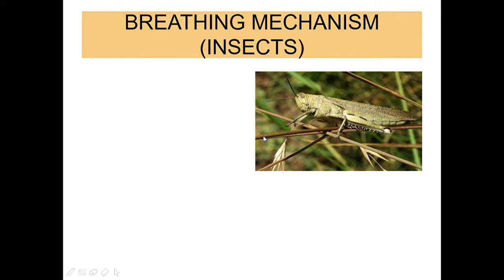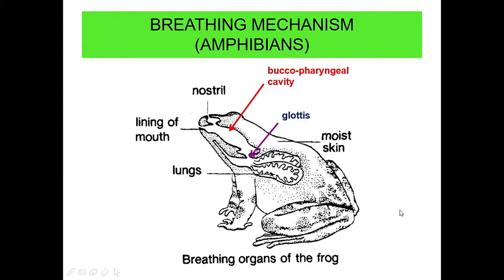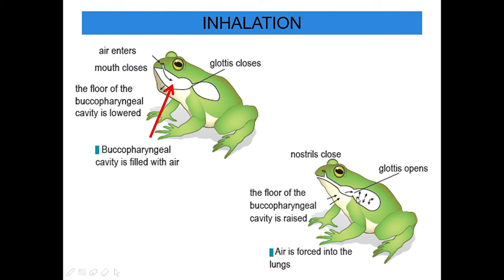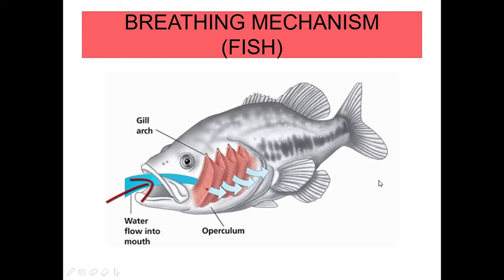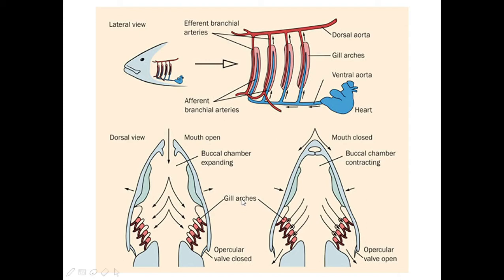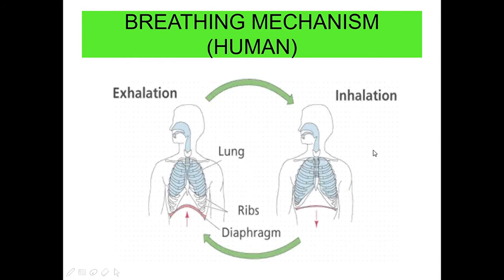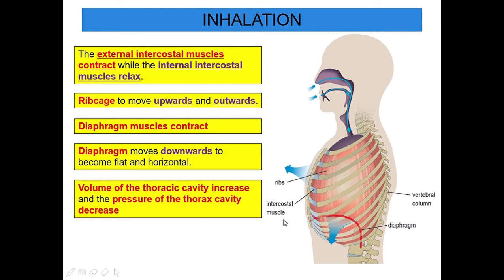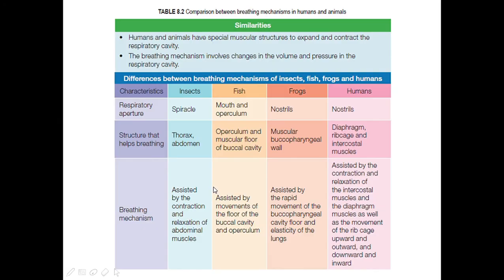8.2 Mechanisms of Breathing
Chapter 8 Biology F4 KSSM